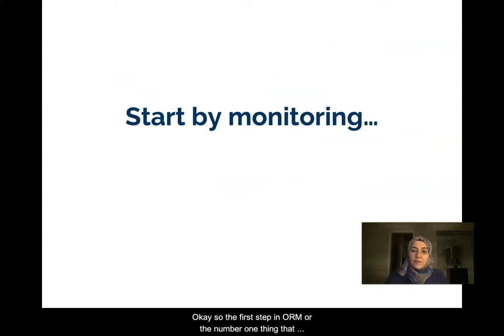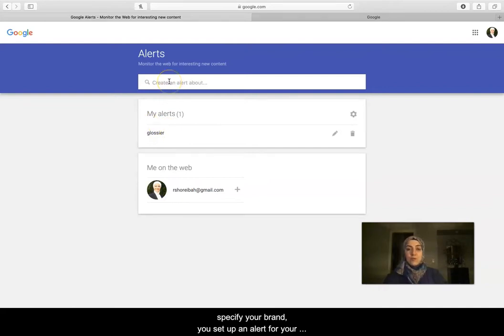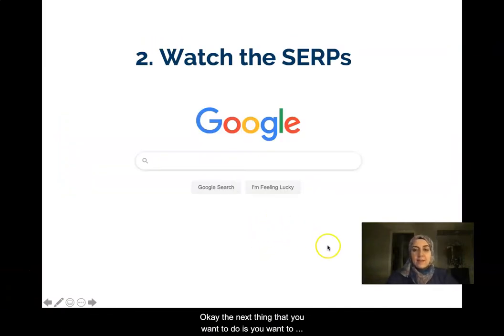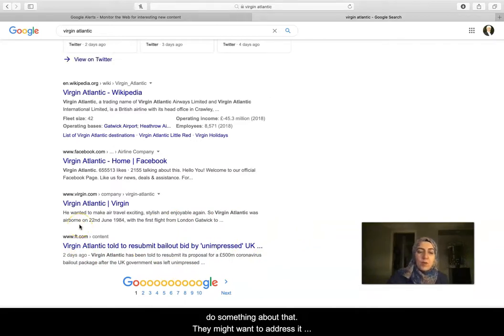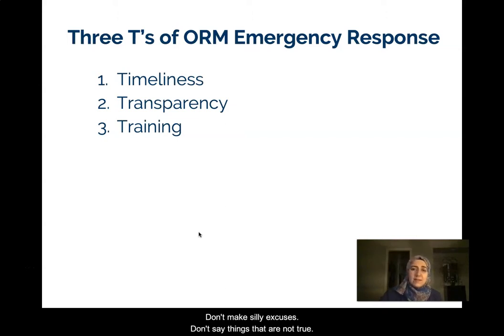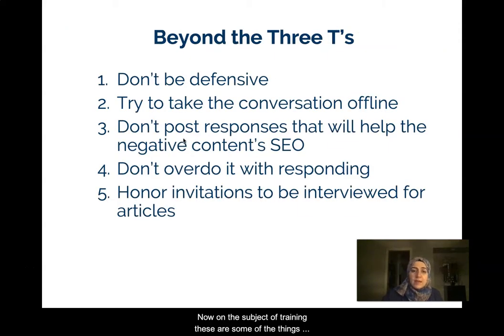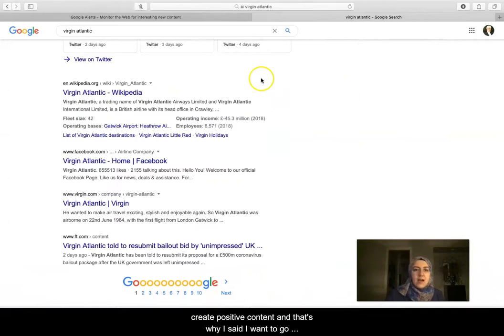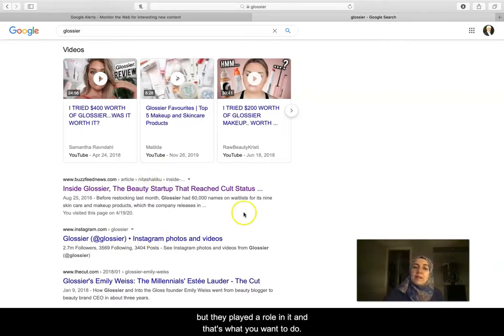Online Reputation Management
Dr. Shoreibah defines and discusses online reputation management (ORM). Topics include how ORM can and should be ethical, monitoring the web, setting up Google Alerts, reviewing search engine results pages (SERP's), responding to negative content with timeliness and transparency, and creating positive content.